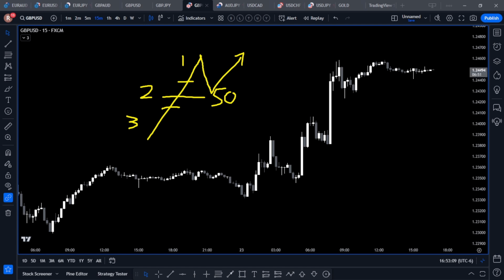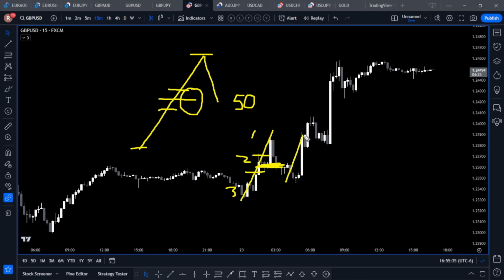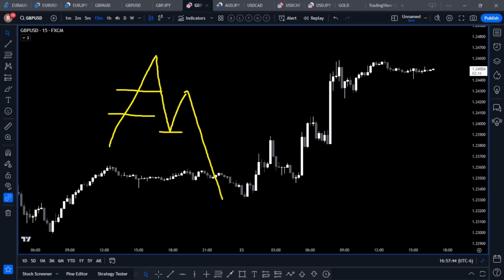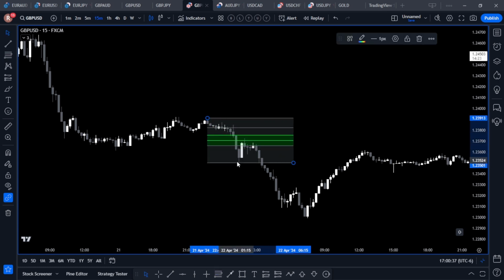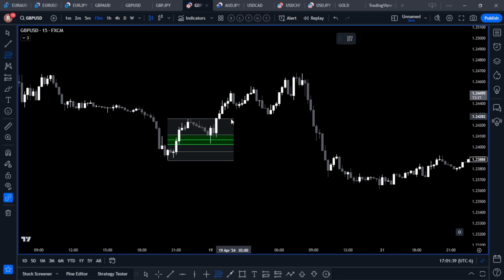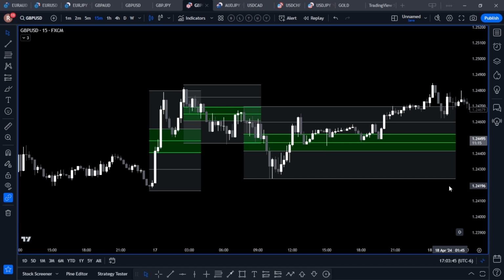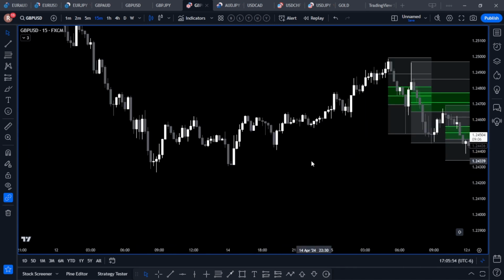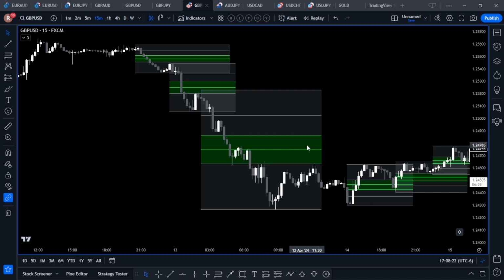What's Perfect Pullback Depth? It Might Not Be What You Think.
Knowing how far the pullback should go is extremely helpful in our trading, especially as we are looking to trade the pullbacks.  Over the years, I have found the perfect retracement, and you can use this starting today. Hint, it's not the ICT 78.6% level. That is a level that will keep you out of most of your trades, and the ones you do enter are likely to be losers. We want a pullback that works most of the time with a high probability success rate.

We use something called the Fibonacci Window (Fib Window).
This is the fib zone between the 38.2 and the 61.8 levels.